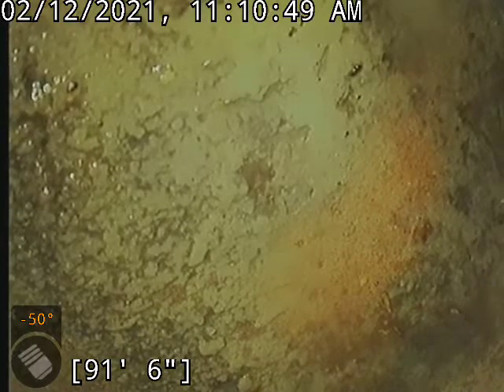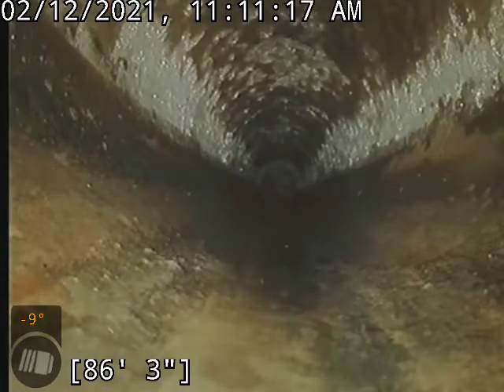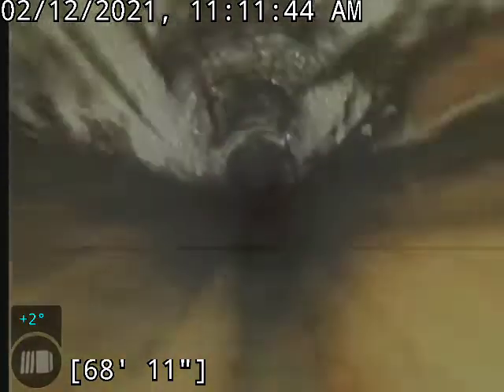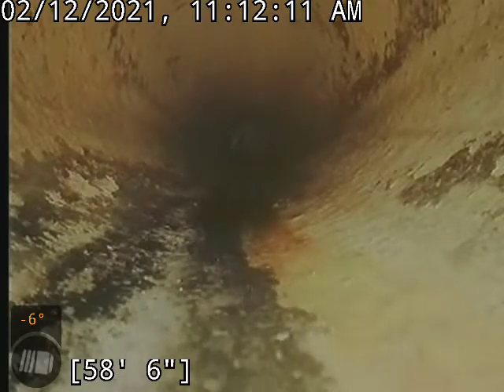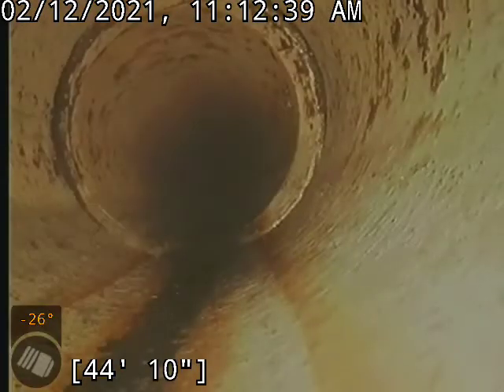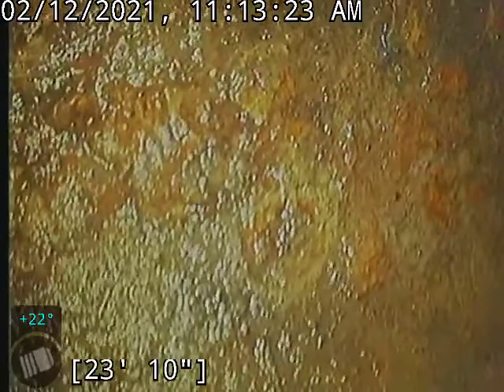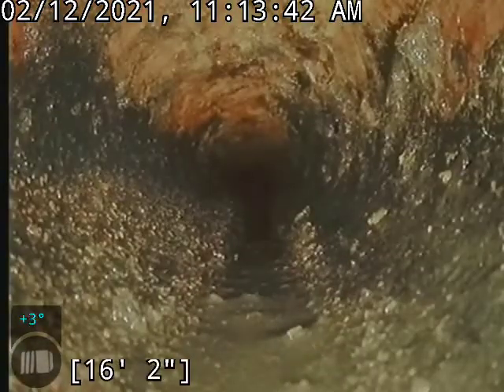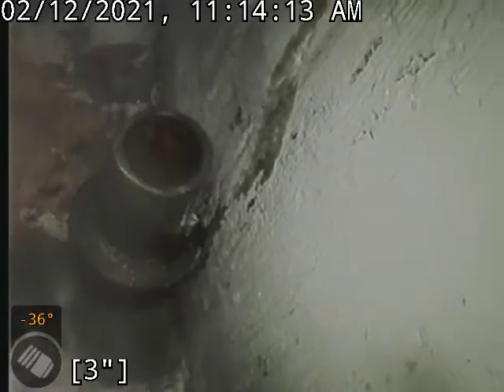4709 e 6th st